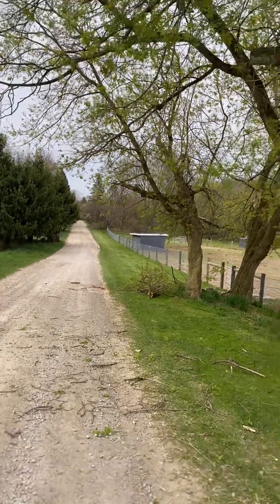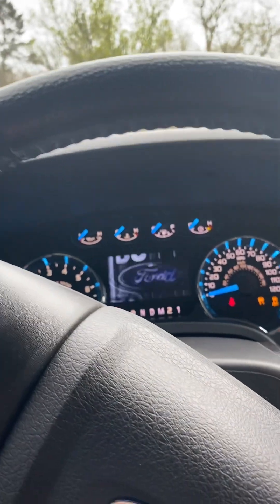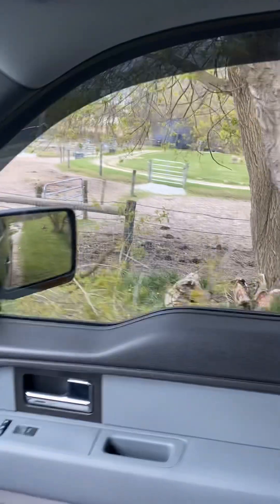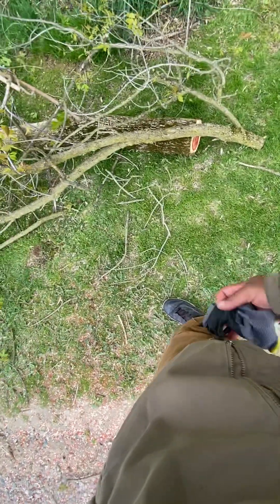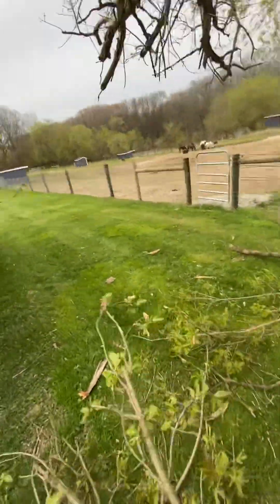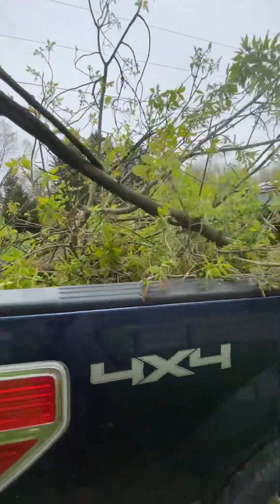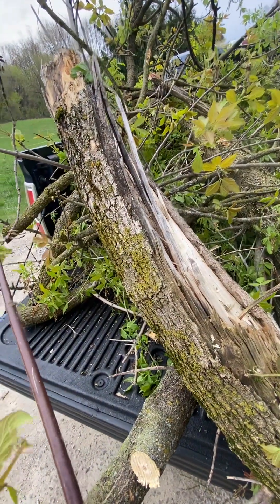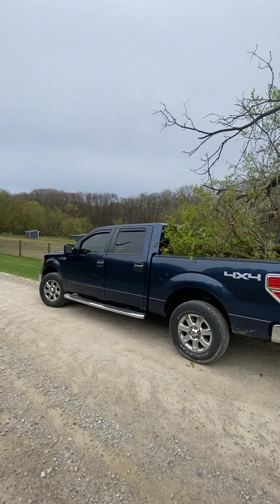How to work your new ford truck